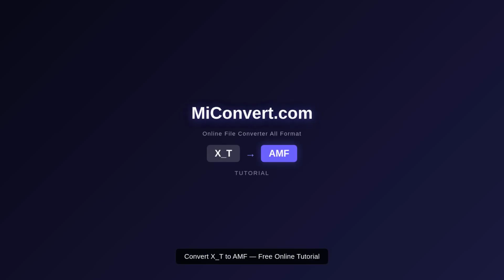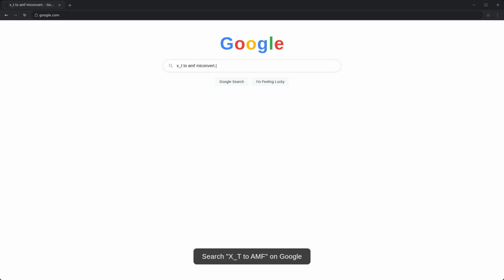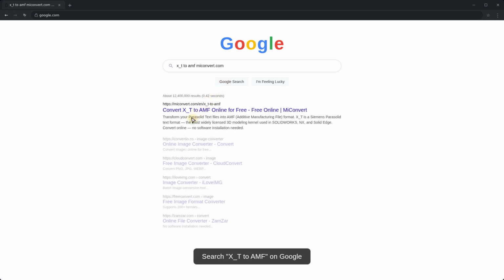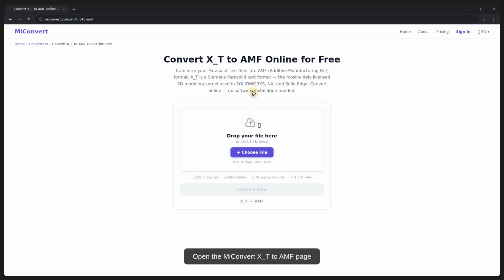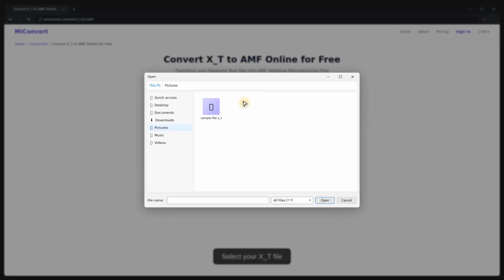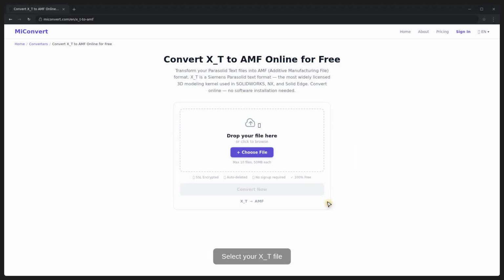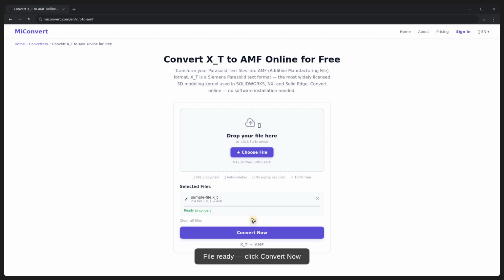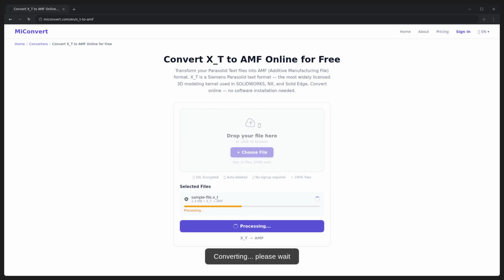Secret to Easily Converting X_T to AMF Online | MiConvert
Changing a X_T file to AMF has never been easier! Watch this detailed guide on how to do it completely free right in your web browser.

⏳ Video segments:
0:00 - Introduction
0:06 - Searching for the MiConvert tool
0:14 - X_T to AMF conversion interface
0:20 - How to put the X_T file onto the web
0:28 - Quick convert click
0:35 - Waiting for a few seconds...
0:41 - Finished and downloading the AMF file
0:48 - Subscribe to support the channel